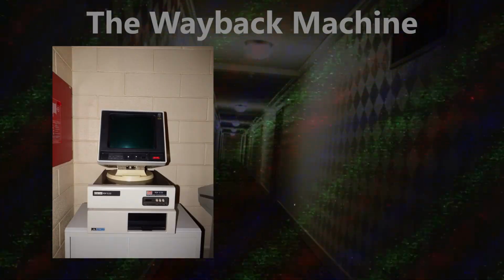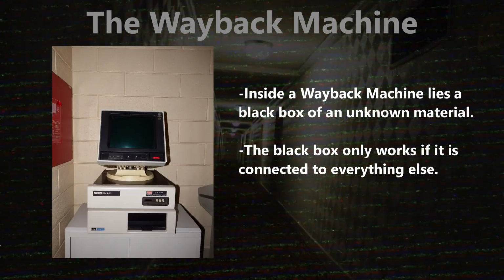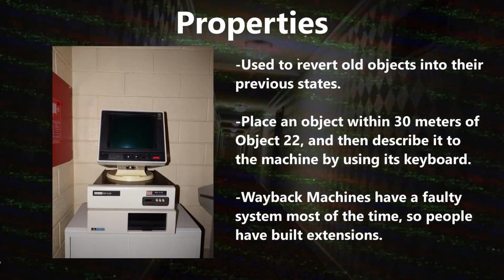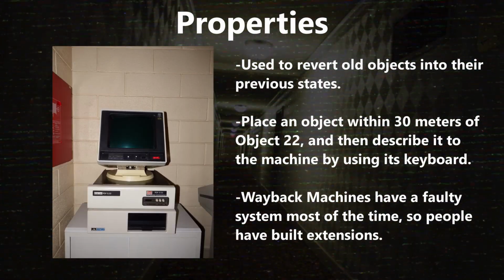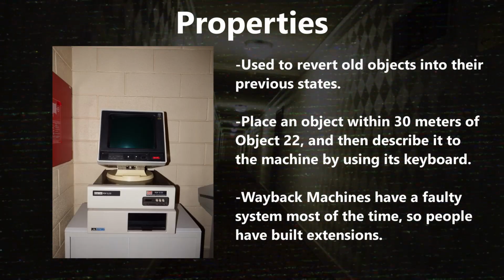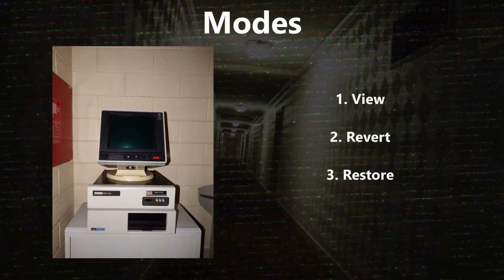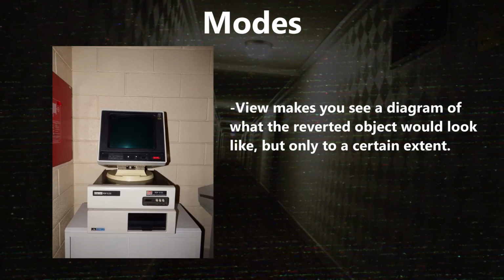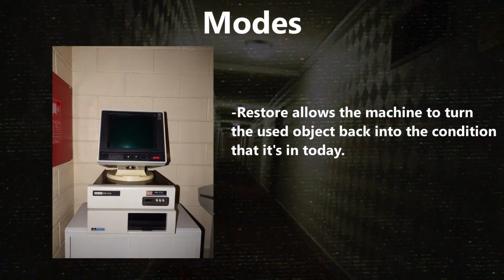The Backrooms Documentaries | Episode 247: The Wayback Machine